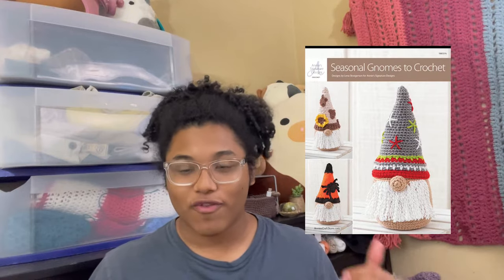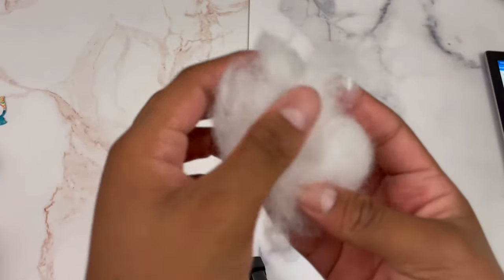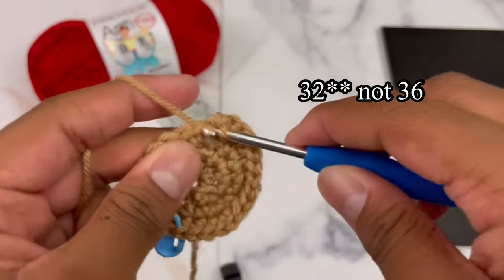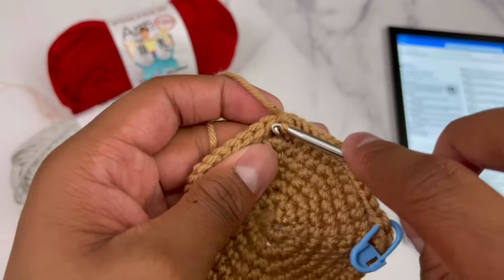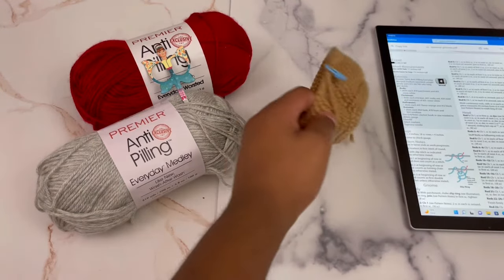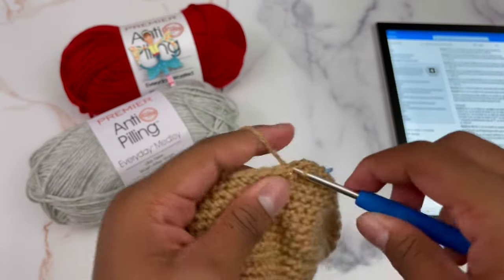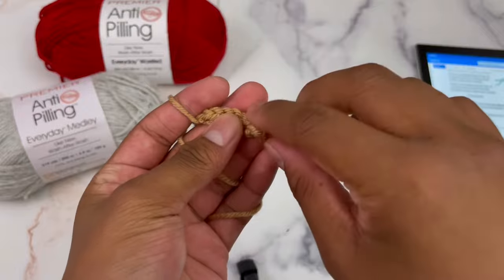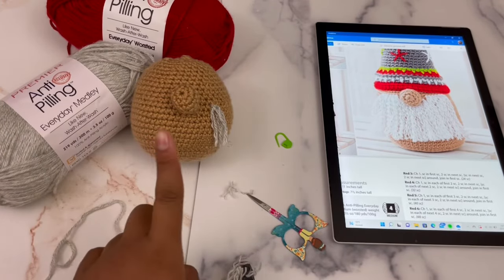Holiday Seasonal Gnomes Easy Crochet Tutorial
Let's make a Seasonal Gnome designed by Lena Skvagerson with Caleb of "Crochetingworlds!" In this video, Caleb takes you through how to make the base of the gnome and following the pattern, you can make the matching hats to switch out each season!

for all of your crafting needs.